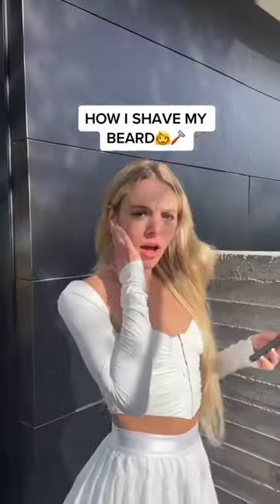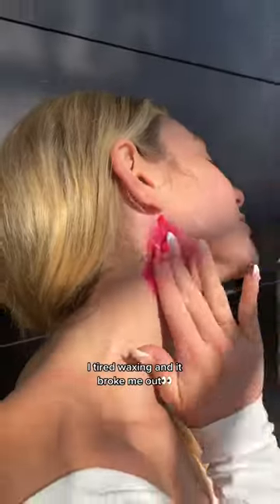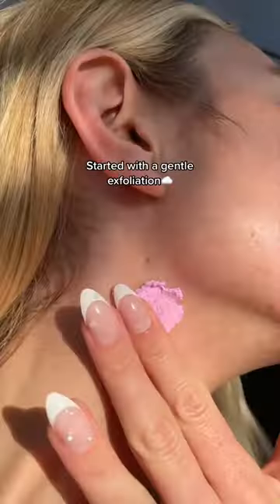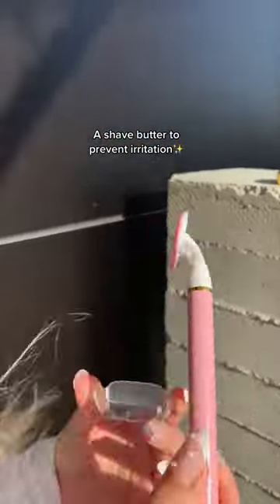How I Shave My Face for Glowing Skin